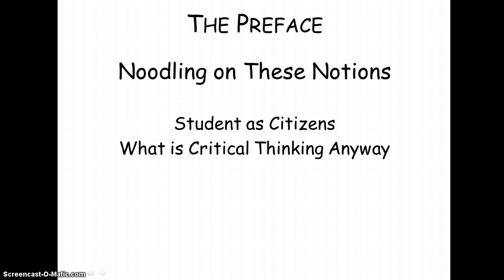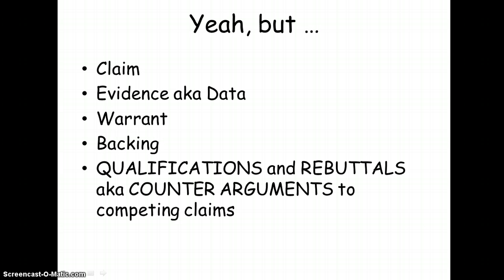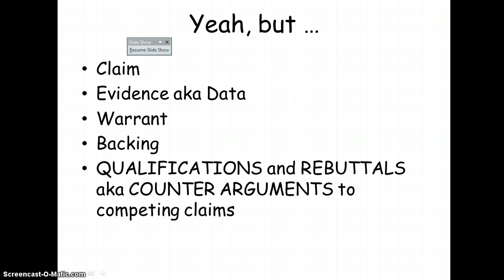EED 341/541 Hillocks Preface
Some key points in the Hillocks chapter